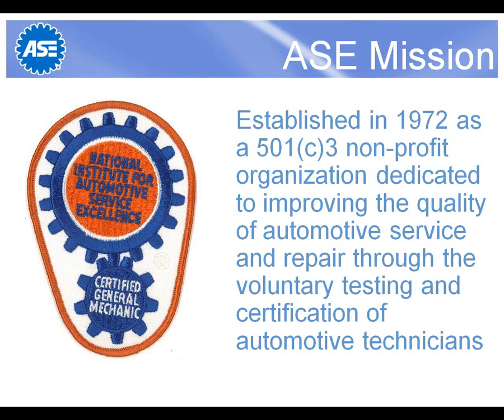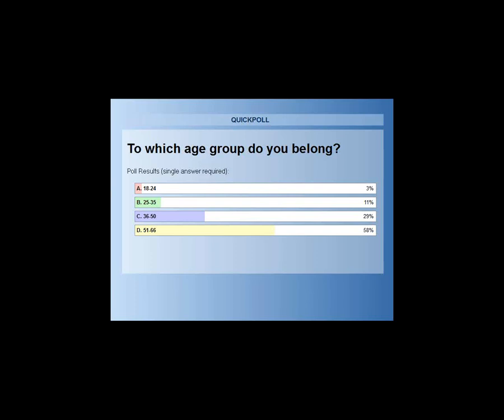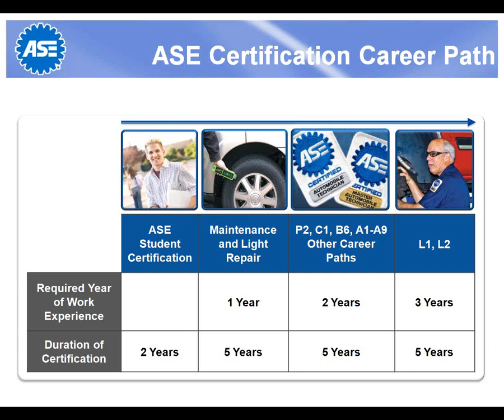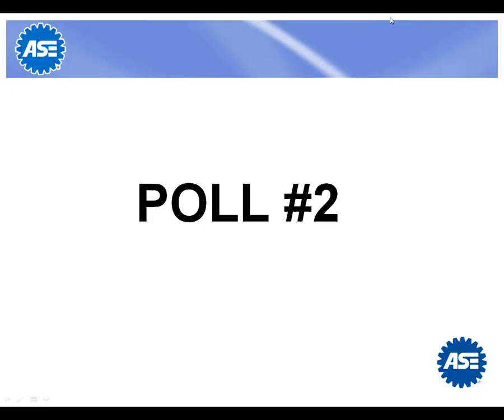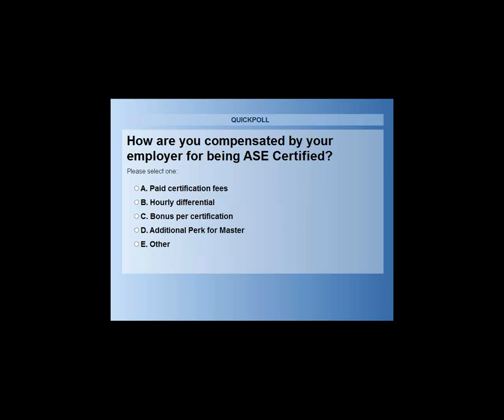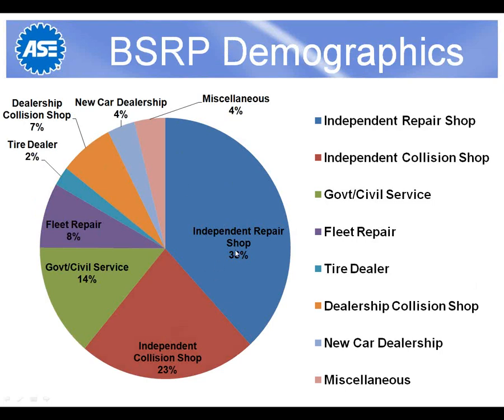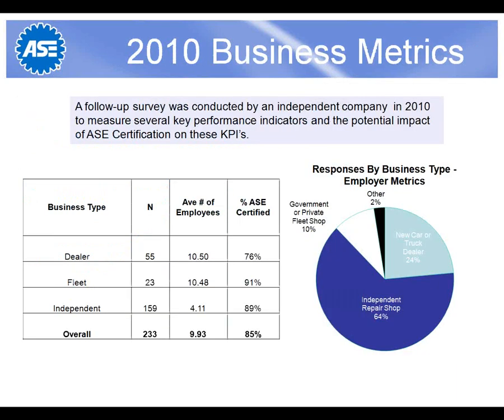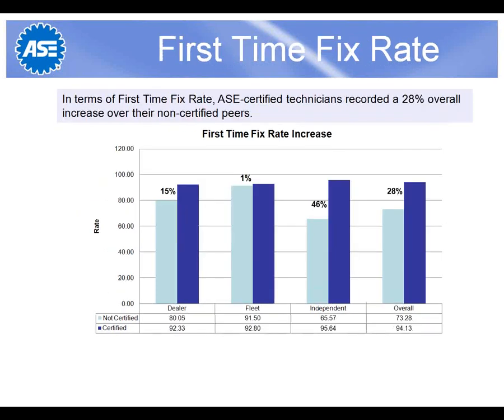The Value of ASE Certification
Since 1972, the ASE Blue Seal has been the most valued professional credential for the automotive repair and service industry. Getting ASE Certified shows that you are not satisfied with being just average — you're choosing excellence in your career. In this video, Tony Molla, our Vice President of Communications, and Dave Cappert, our Executive Director of Electronic Initiatives, explain the many reasons why an auto technician should become certified.
Ready to take the next step in your career?